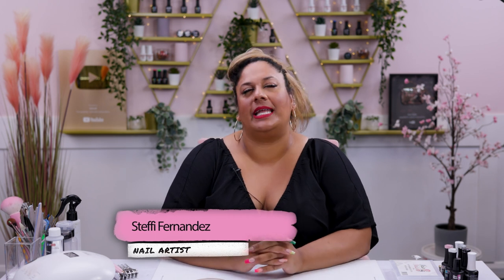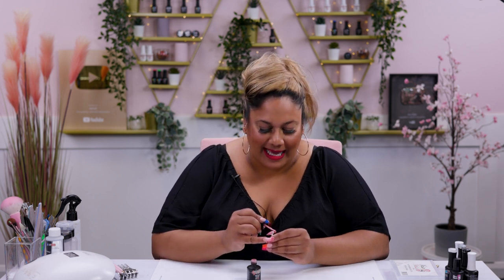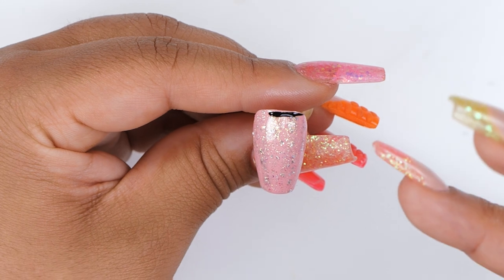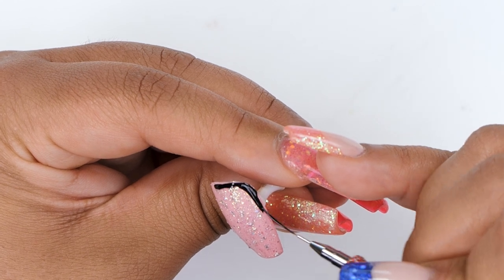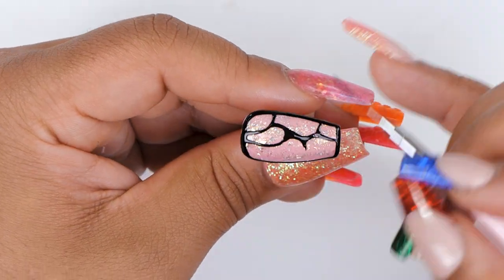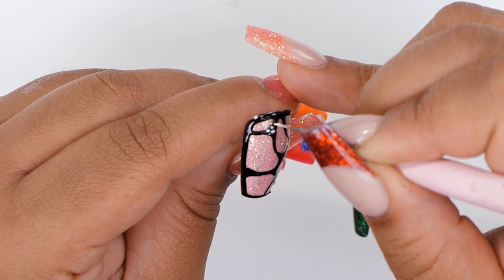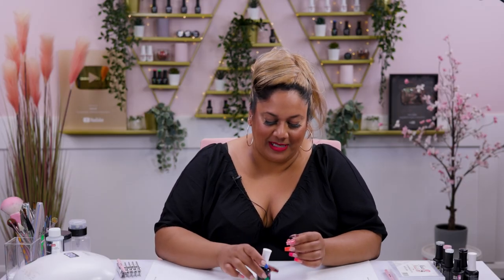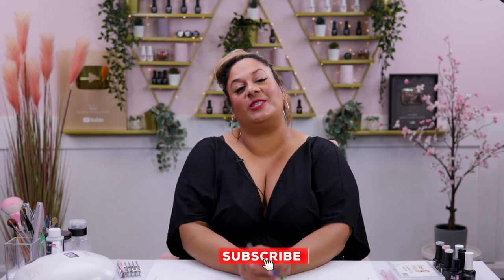Abstract Butterfly Wing Design 🦋 | Easy Gel Polish Nail Art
Hi Everyone!

Today we have a super simple Butterfly inspired design for you.

Steffi uses two of our new Urban Graffiti gel polishes in this video to achieve this look. She first takes Seduction from our Nude collection and uses this as the base for the Butterfly wing before overlaying the beautiful iridescent glitter Enchanted Forest.

Steffi then paints over this using her detailing brush and Serious Black to create a border and the veins you would see on a wing, she then adds small dots to the veins using Snow White. To finish off the design Steffi uses the Urban Graffiti Top Coat to seal it all in and add that high shine.

You could change up this design with different colours for a different effect, change it to brown or green for a leafy autumn design.

xoxo